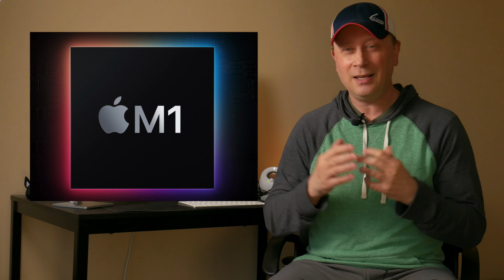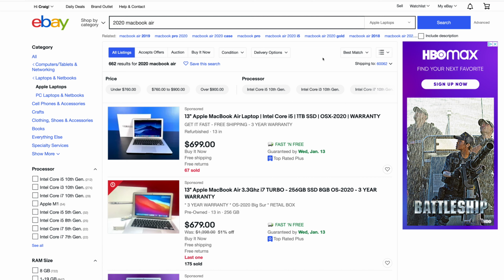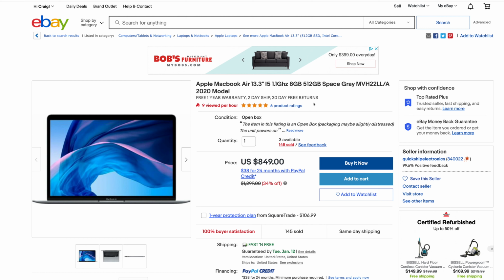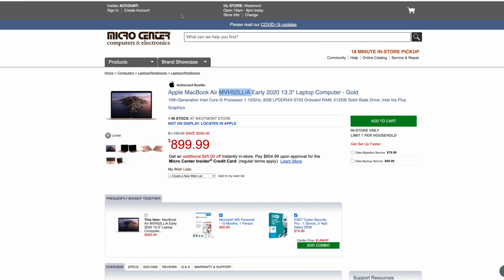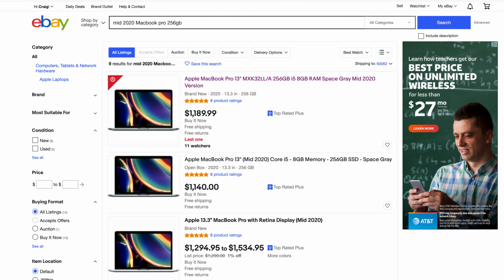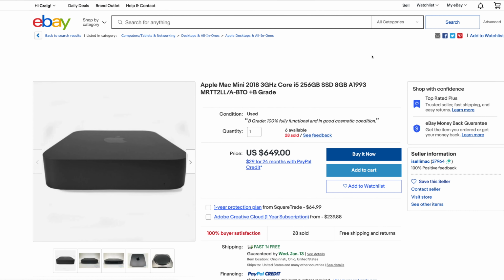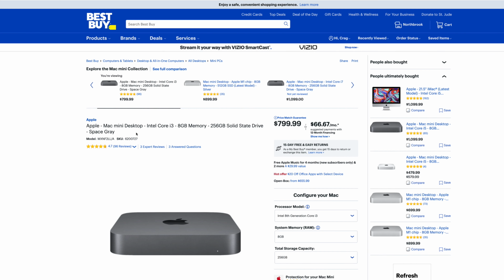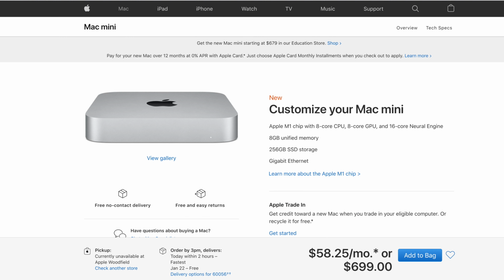Has Apple's M1 Chip Computers Affected The Price Of Used Apple Computers on Ebay Yet?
Did Apple's new M1 Chip computers affect the overall used Apple computer market pricing on places like Ebay?  In this video we address if the pricing on Ebay for used Apple computers is now lower due to Apple's M1 Computer launch (in 2021).

If you are interested in used Apple computers and how the overall market is then please watch this video.  In this video we discuss:

1). If the New M1 Chip Computers Are Affected Used Apple Computers
2). How Expensive Are Intel Macbook Airs
3). How Expensive Are Intel Macbook Pros
3). How Expensive Are Intel Macbook minis
4). Our final finding on this topic.

Apples used computer market never seems to change.  Has the new M1 CPUs finally changed this?